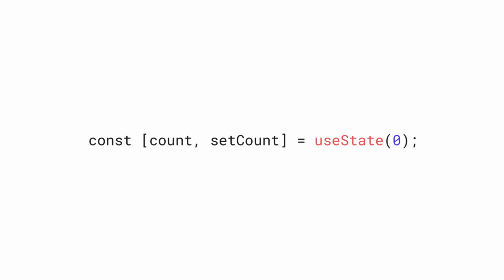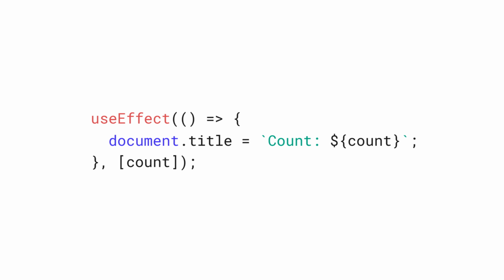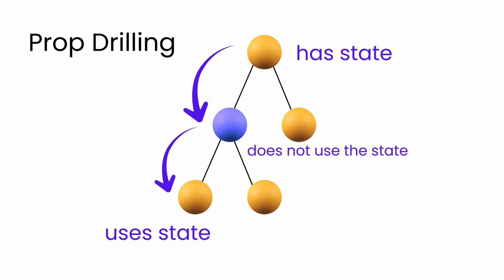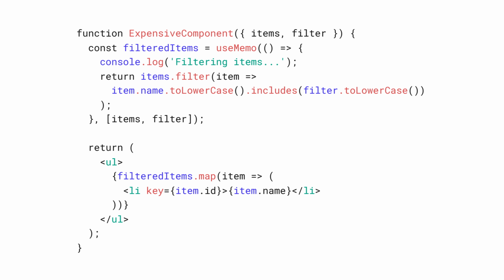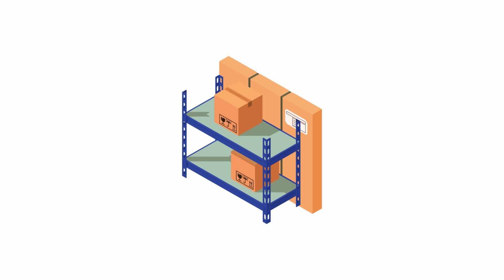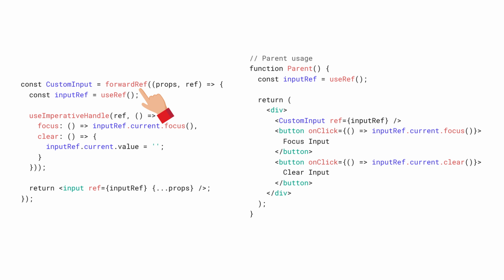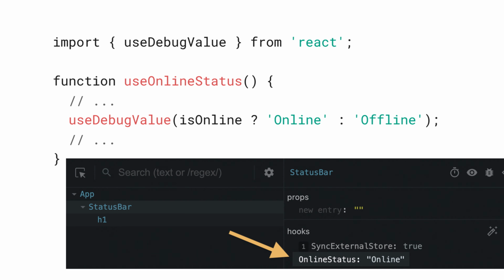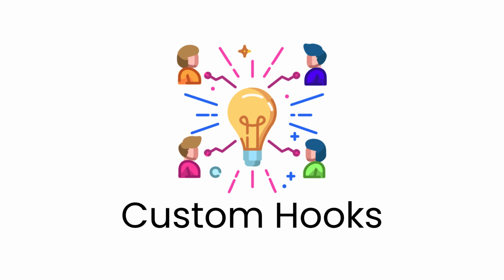Essential React Hooks Explained (With Code Examples) in 7 minutes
Stop guessing how React Hooks work—unlock the secrets to writing cleaner, faster React apps with this in-depth guide to every React Hook! Whether you're making the switch from class components or just getting started, this tutorial breaks down useState, useEffect, useContext, useReducer, useRef, and many more—all explained with real-world examples and practical code. Learn why most apps only need a few core hooks, how to avoid common state management pitfalls, and boost your app’s performance using advanced hooks like useMemo and useCallback. Discover how to build and reuse your own custom hooks for streamlined development.

Hi 👋🏻, I'm Rusiru! I’m a Software Engineer and Full Stack Developer. I enjoy coding, singing, and sharing ideas that I find interesting and helpful. Through my videos, I aim to connect with you by sharing the things I love and learn each day.

⌚ Timestamps
00:00 Introduction
00:34 useState
01:30 useEffect
02:27 useContext
02:54 useReducer
03:19 useMemo
03:38 useCallback
03:58 useRef
04:49 useImperativeHandle
05:18 useLayoutEffect
05:49 useDebugValue
06:04 Custom Hooks
06:34 End Note